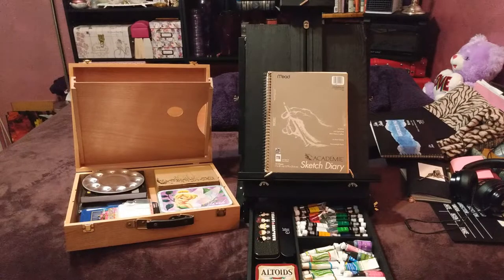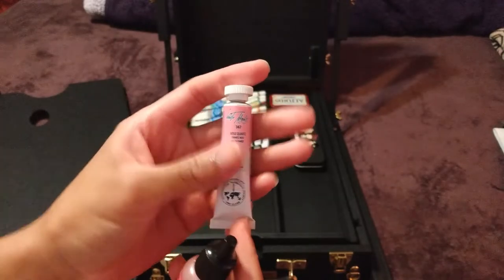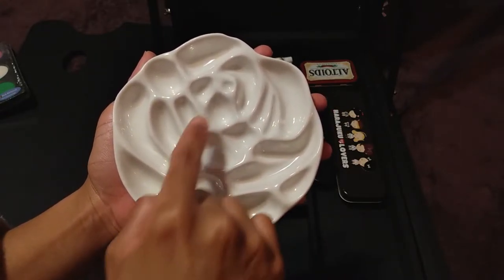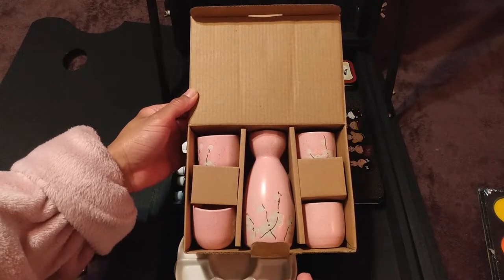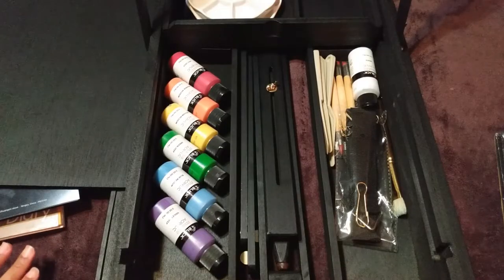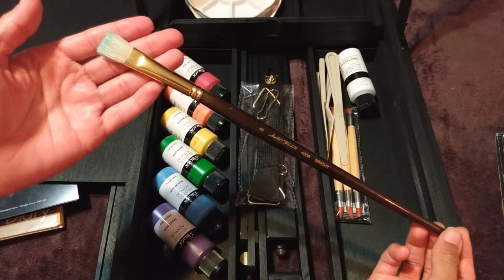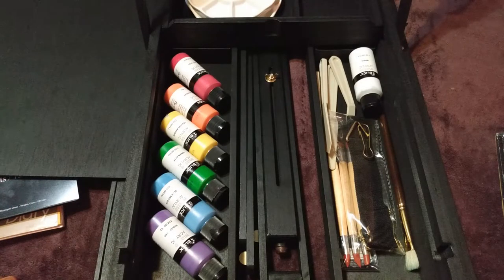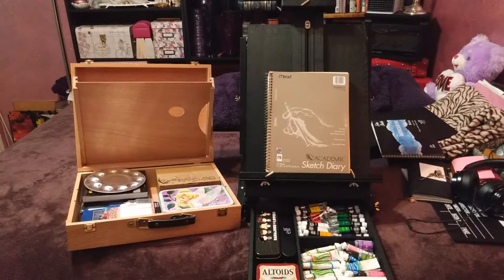BIRTHDAY HAUL! EASEL & PAINT TOUR & INKS, OH MY! BLICK NOIR BY JULLIAN FRENCH PLEIN AIR EASEL.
Inside tour of the easel, + I got stuff! Art Stuff! Tour my art supplies and storage, and come celebrate my 50th video, my 1st 1-year Youtube vlog anniversary, and my birthday, with me, all in this video. Hope you enjoy.

Blick Noir French Easel by Jullian
Reeves set of 12 watercolors 12ml .4floz ea.
White Knights 367 Rose Quartz Watercolor paint 10ml .34floz ea.
Ranger Alcohol Ink set in Enchanted (pink), Envy (green), & Villainous (purple/violet)
Bioplastic 3d printed watercolor palette in 'cotton' color (used in Altoids Tin)
Various paint brushes in assorted brands and sizes
Tachikawa Comic Nib Holder
Brause 66 Extra Fine Arrow Calligraphy Pen Nib Extra Fine Point
Speedball Pen Point Nib No. 101 Imperial
Brause 29 Index Finger Calligraphy Pen Nib Medium Fine Point
Master's Touch Gouache 24 color set 12ml .4oz ea.
Meed porcelain rose 21 well watercolor palette
Yasutoma porcelain 9 well watercolor palette
Jack Richeson Tempera cake 9 color palette
Ceramic Japanese Sake set in pink with white cherry blossoms
Creative space fillers for that dead space under the main drawer
Included Blick/Jullian strap (Includes an easel carry case, which is not shown)
Loew-Cornell plastic painting knives
Master's Touch paint eraser 3 pack dual ended
Master's Touch paint brush #8 400B Bright
Blick Matte Acrylic Basic 7 color set 60ml 2.oz ea.
Mead Academie Sketch Diary 70 sheets acid free lignon free archival quality
Self Made Creative black paper sketch pad 20 sheets 120gsm
Soho Studio watercolor pad 16 sheets 300gsm smooth paper
Round Aluminum 11 well Paint Palette
Tinkerbell lunchbox tin
Ford GT collector's tin
Master's Touch 24 color oil pastel set

Wanna see it live? Catch me when I stream on Twitch. @EmpressAvyanna